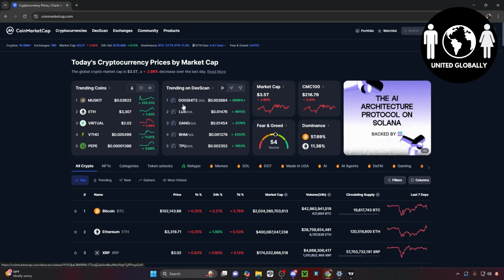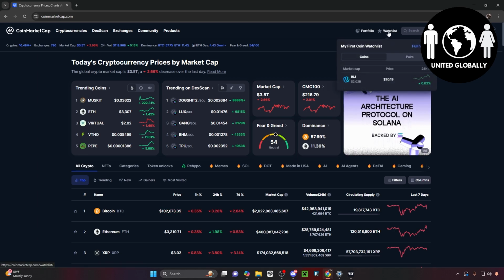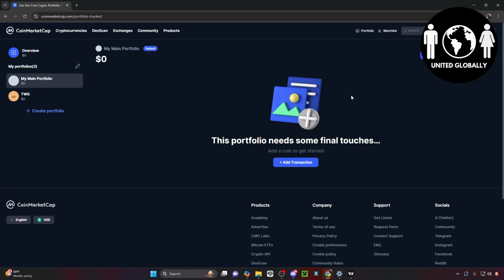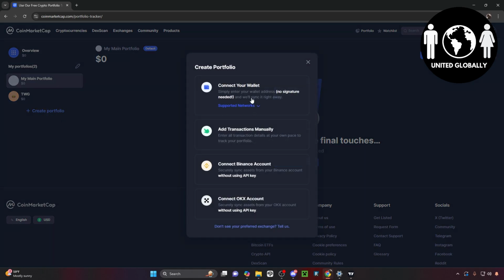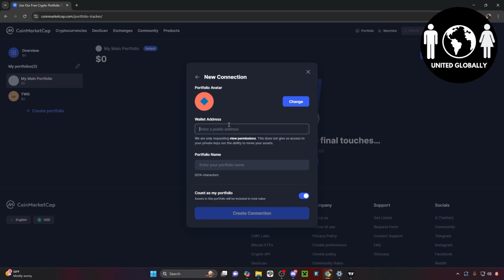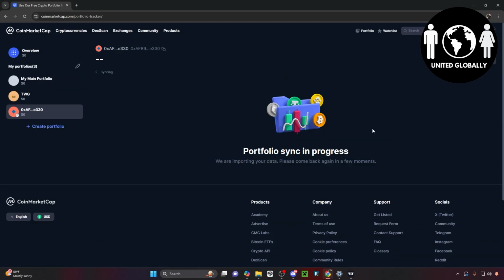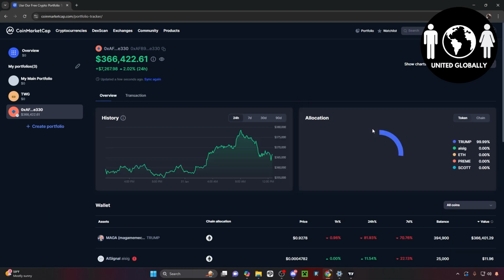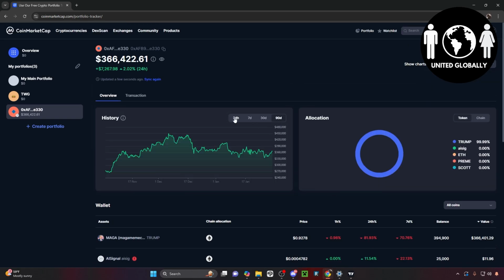How To Add Portfolio To Coinmarketcap (2025)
Learn how to add your portfolio to Coinmarketcap in 2025 with this easy-to-follow tutorial. Don't miss out on this essential step for tracking your cryptocurrency investments!